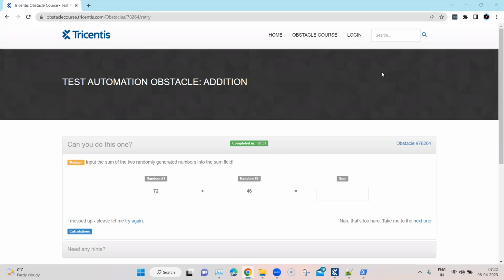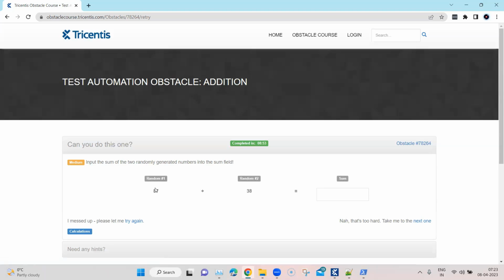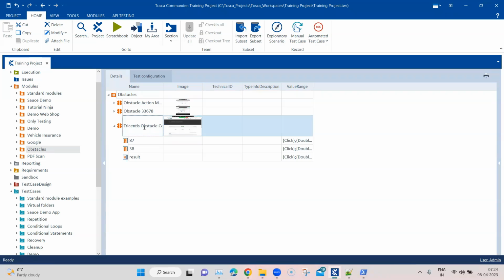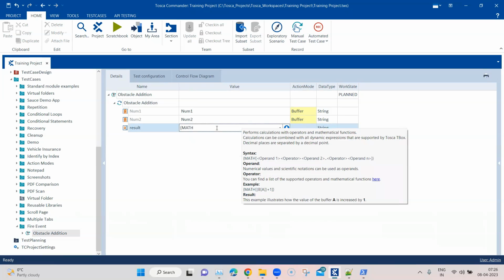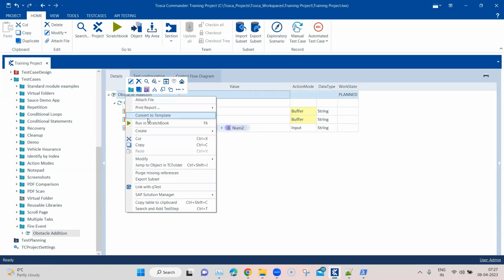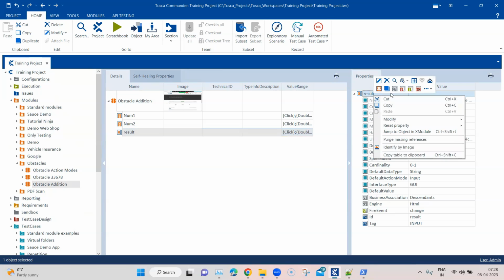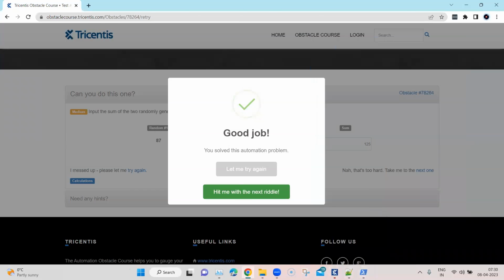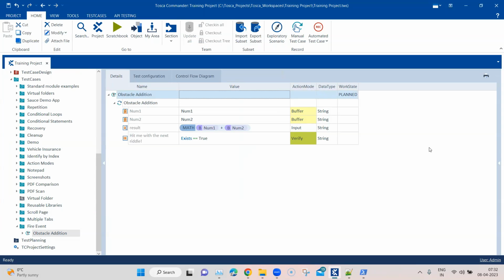Tosca Tutorial - Use Steering Parameter FireEvent to Input Values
Step-by-step guide on how to use steering parameter FireEvent to input values into a textbox.

In Tosca, ModuleAttributes are defined by their default properties. They can also include specific parameters like Configuration, Identification, Steering and Transition Parameters. These parameters have an impact on the system's interaction with controls.

In scenarios where Tosca is not able to perform specific operations, Steering Parameters like FireEvent can be used to click into links or enter input values.